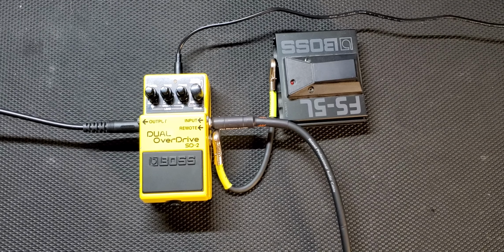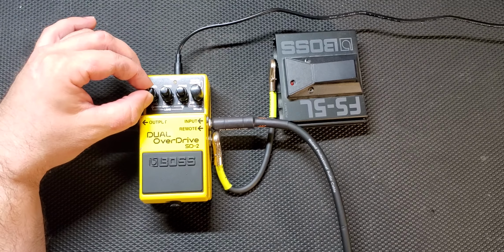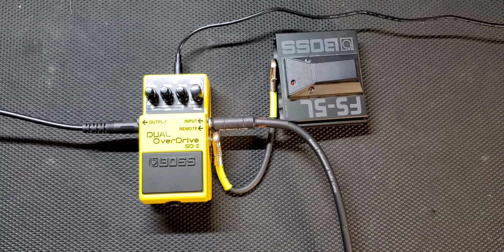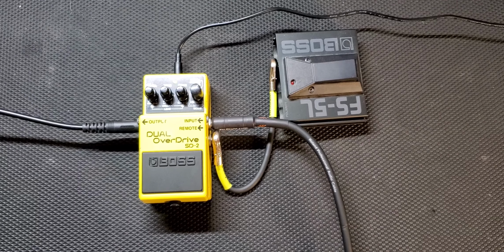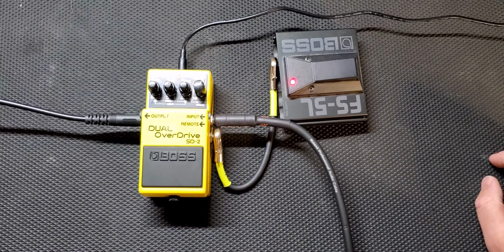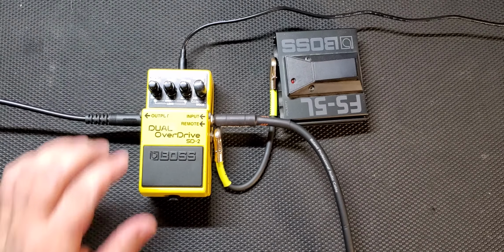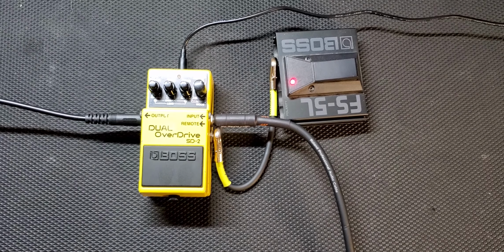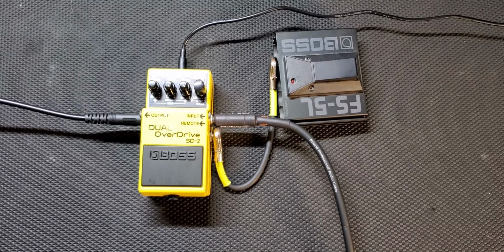Review and Demo: Boss SD-2 Dual Overdrive effects pedal!! It's beautiful!!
Thank you very much for watching!! I love Boss drive pedals and I'm super happy to add this to my collection.

If you go to my Playlists you'll see the "Climbing the Boss Mountain" series where we crank the gain up on all the drives I have and see where the Mountain leads us!!